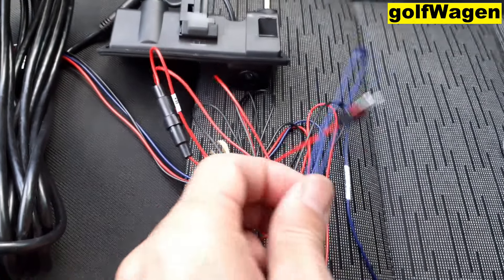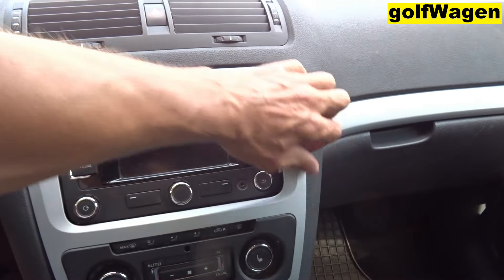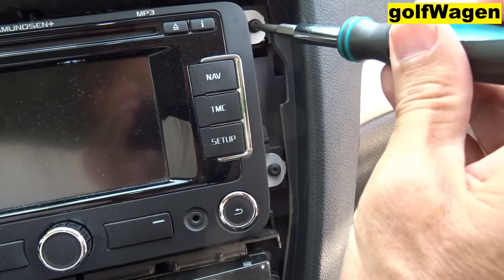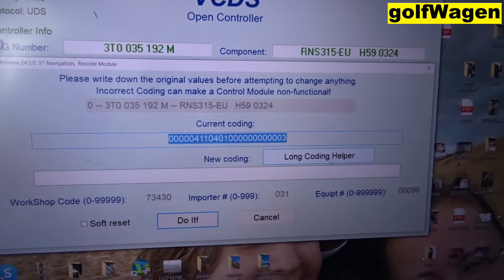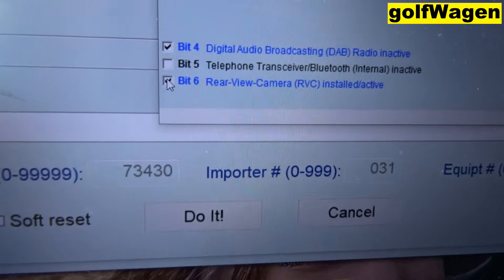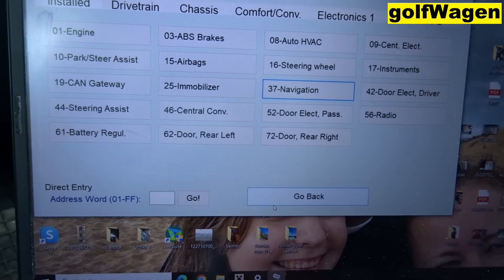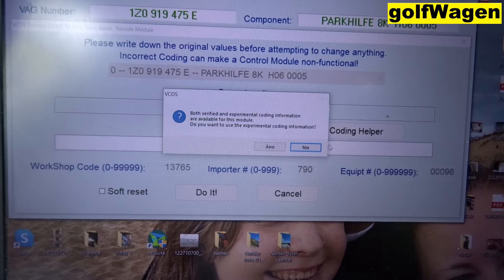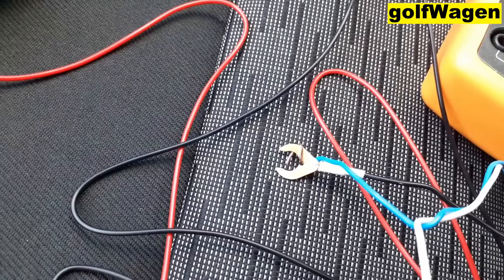Skoda Octavia 2 RNS315 Amundsen Rear View Camera install coding